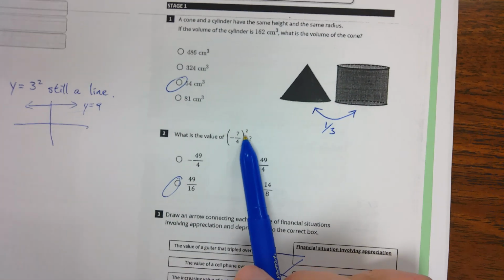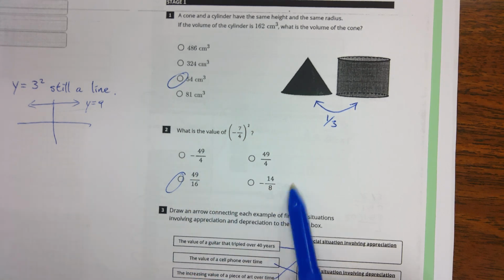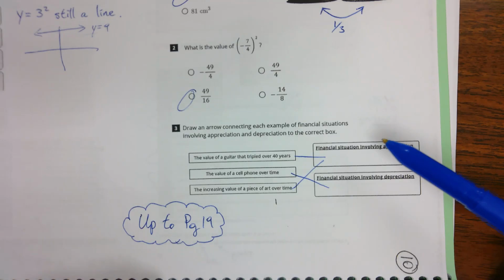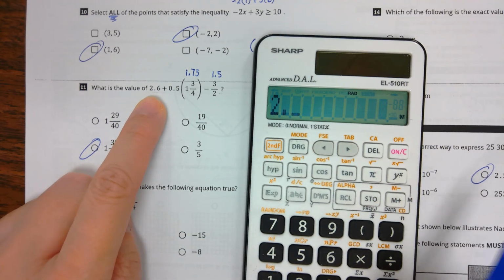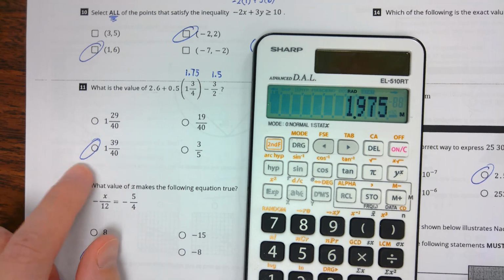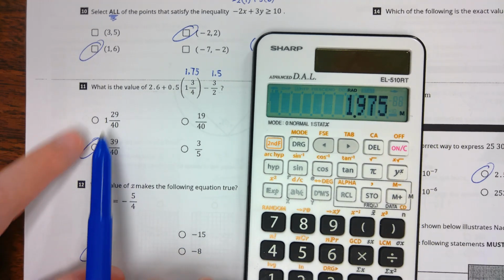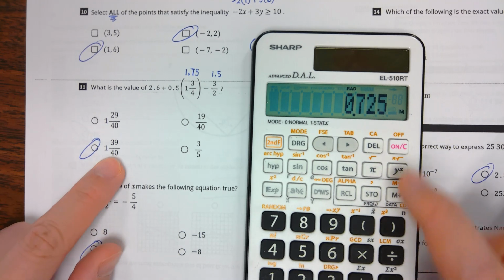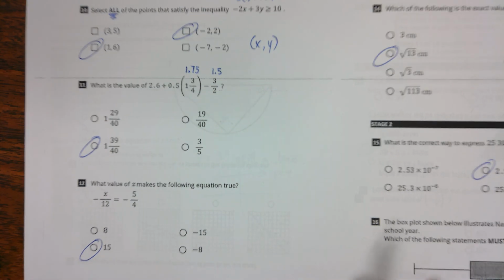MTH1W - EQAO Review 2